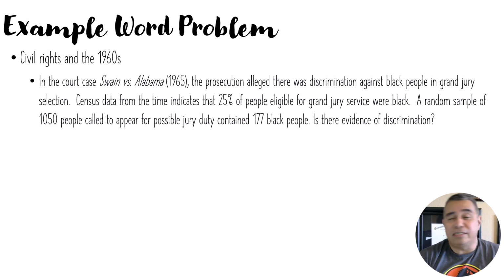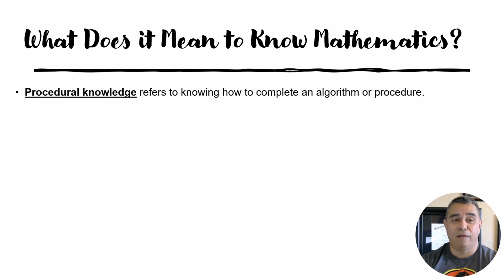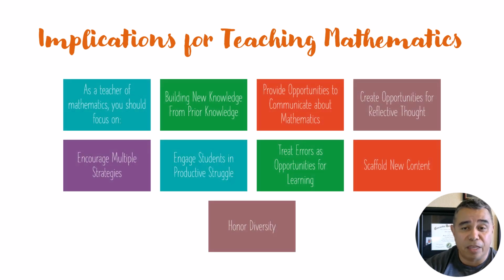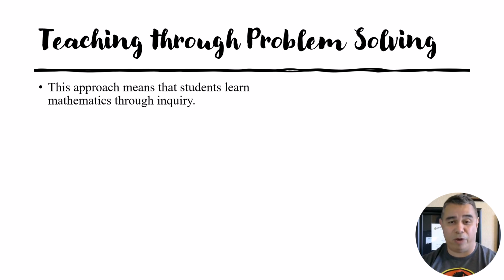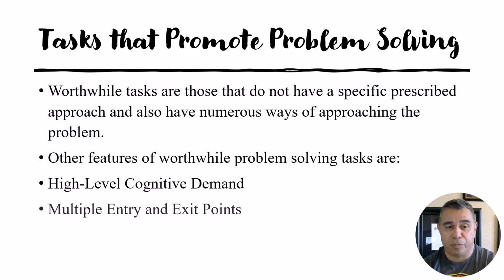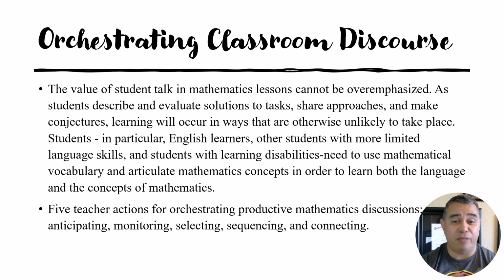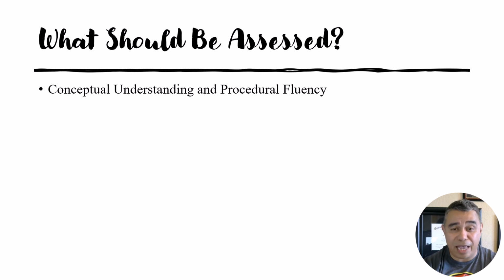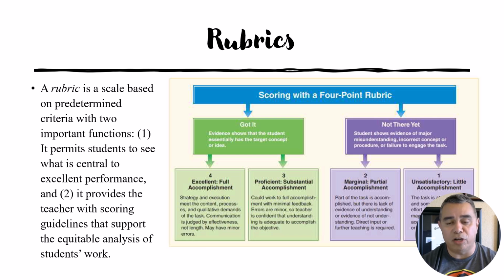ELEM 416 - Week 2 Presentation